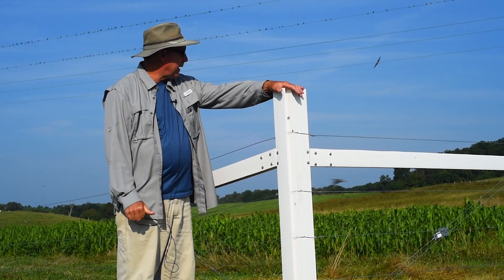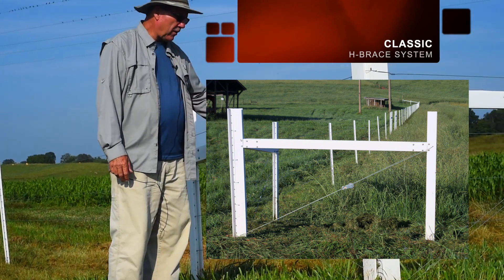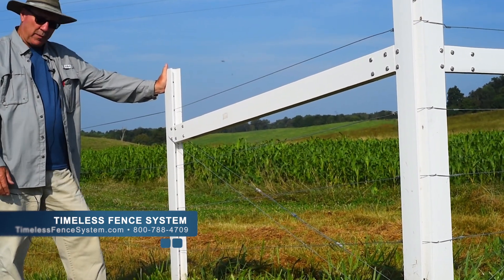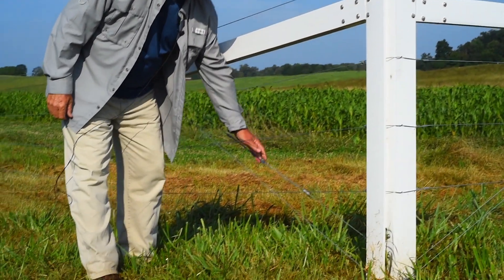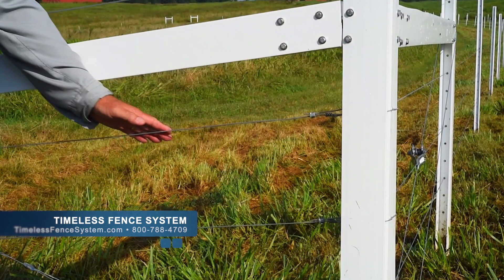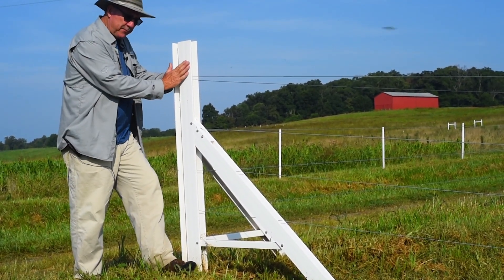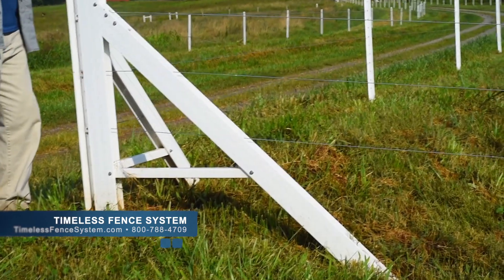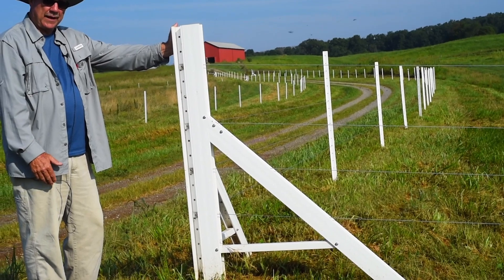Stronger Fences Start Here: The Best Corner Braces Explained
Stronger fences start with the right foundation! In this video, we’ll explore the best corner braces and how they contribute to durable and reliable fencing. From PVC fencing systems to high-tensile wire benefits, we’ll compare H braces, A braces, and other corner and end braces to help you find the perfect solution for your fencing needs.

🔧 Key Highlights:

Overview of different types of corner braces
How H braces for fencing ensure strength and flexibility
Tips on using AG ripple wire tools for easy installation
Benefits of electric fence installation and durable fencing materials
Say goodbye to sagging fences and discover how high-tensile fence designs can transform your property. Whether you're comparing PVC vs wood fencing or seeking advice on corner braces, this guide is for you!